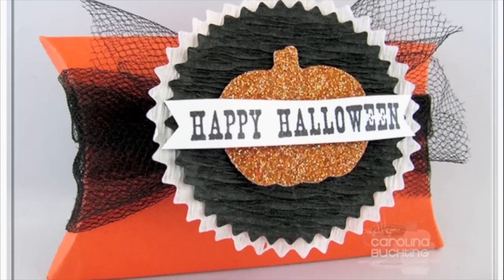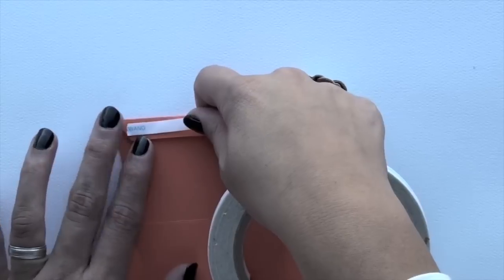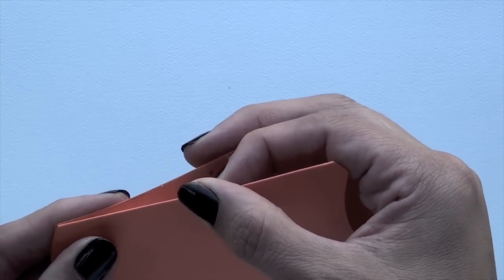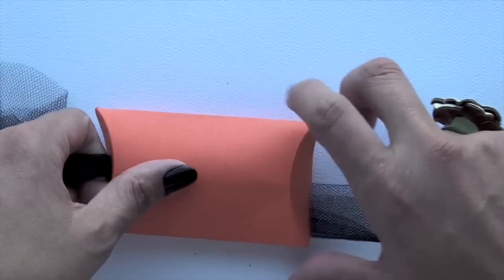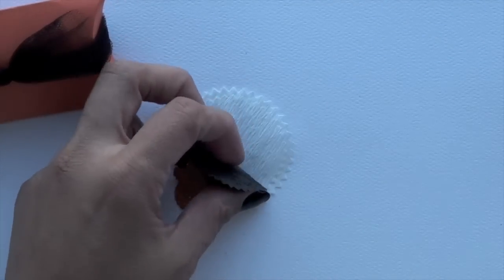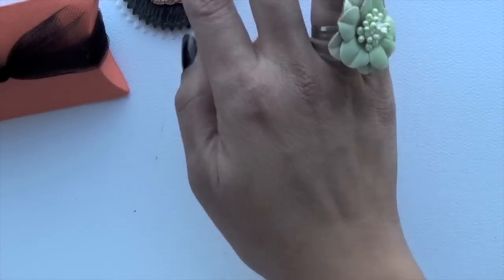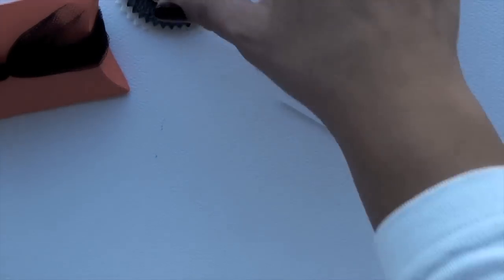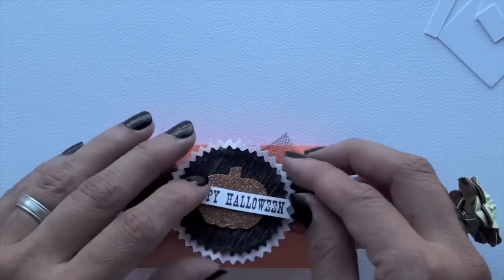Halloween Treat Holders: Pillow Box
In this video I show you how to put together a fun treat holder with a Halloween theme. You can find kits to make some of your own over at my blog in my boutique

TFL!